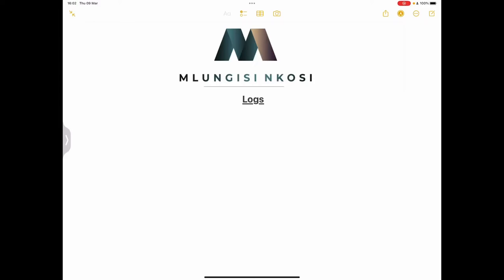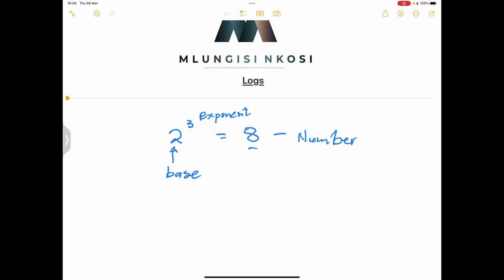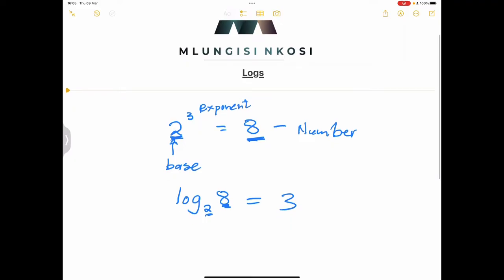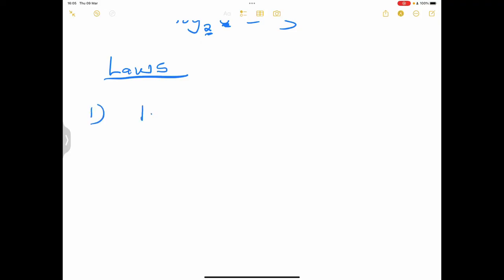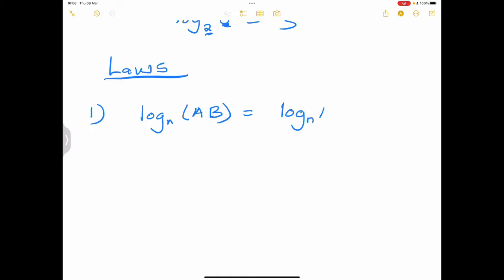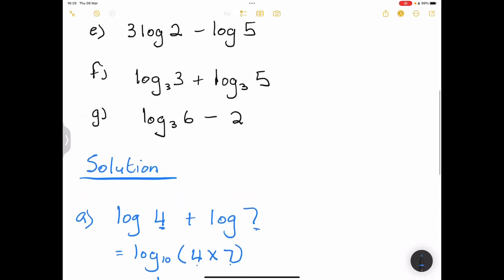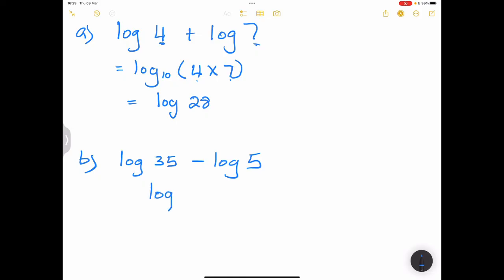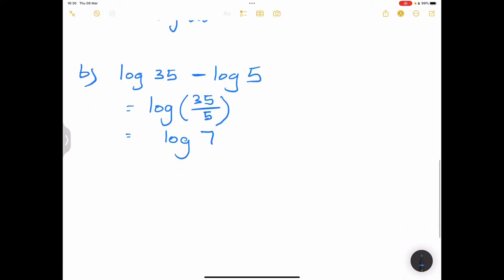Logarithms | Part 1 | Introduction | Mlungisi Nkosi